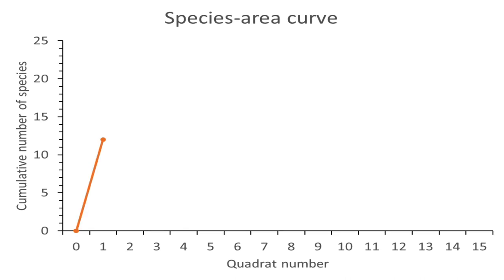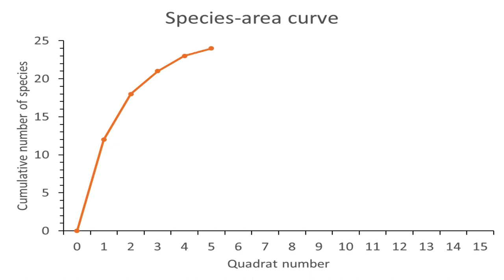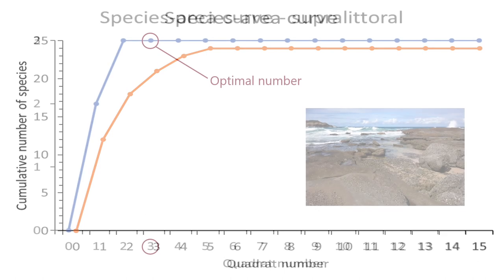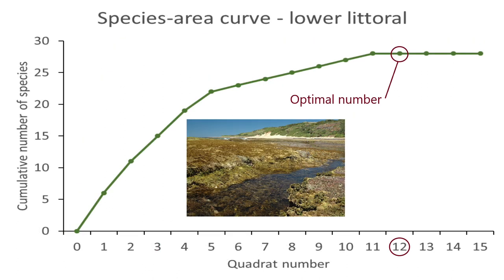Scientific Investigation Process Rock Platforms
Scientific Investigation Process Rock Platforms - focusses on Bateau Bay, Wonga Point, NSW.
Ecology and Ecosystems